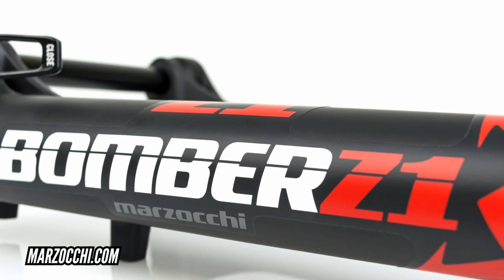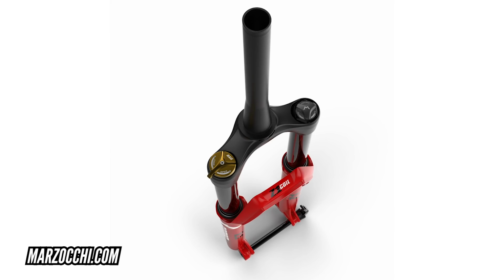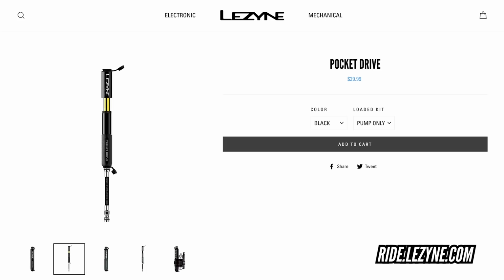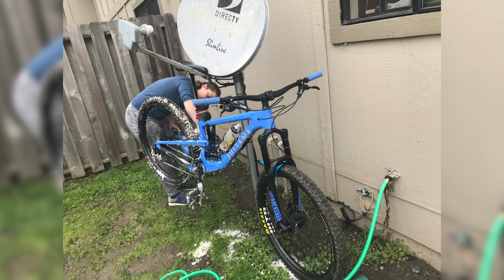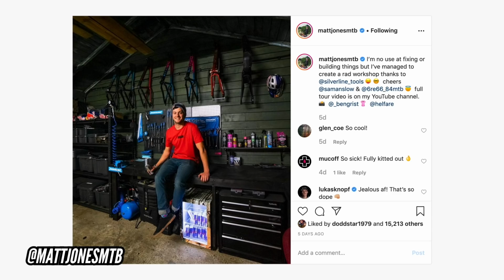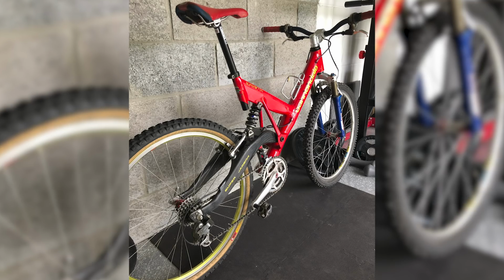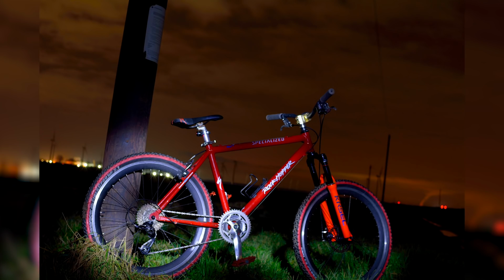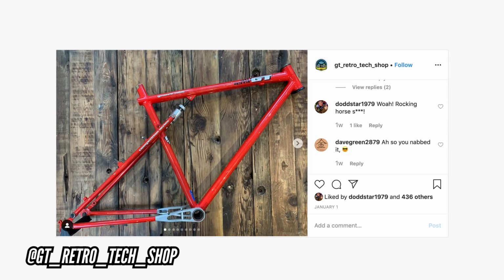Coil Forks And New Canyon Spy Shots? | GMBN Tech Show Ep. 106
In this weeks show Doddy and Henry spy on what they think might be some spy shots of a new Canyon 29" DH bike. Have a drool over some insanely light parts from Ceetec and check out the return of the Marzocchi Z1 Bomber.

If you'd like to contribute captions and video info in your language, here's the link 👍

Float - [ocean jams]
Haku - Osoku
I'd Rather Sleep - Smartface
JLT - Cospe
JuiceBox - Dylan Sitts
Just My Luck - Mattias Hedbom
Lampin' - [ocean jams]